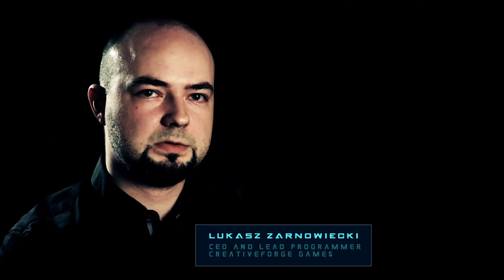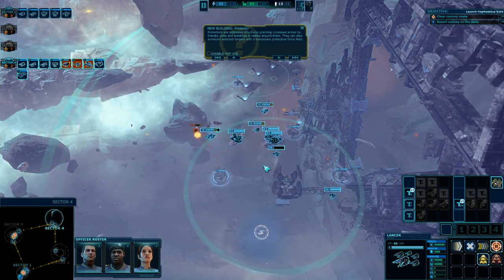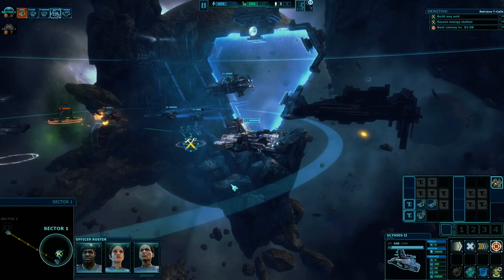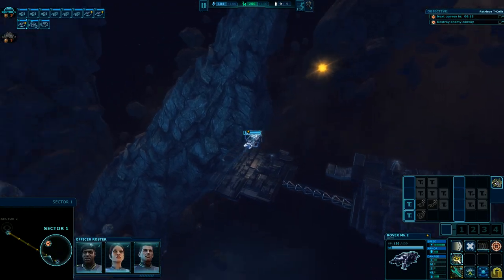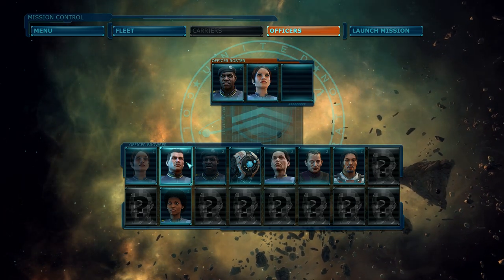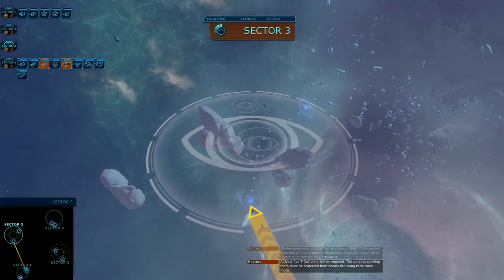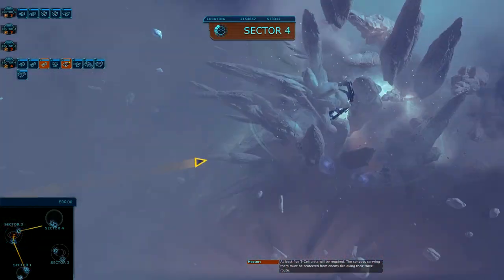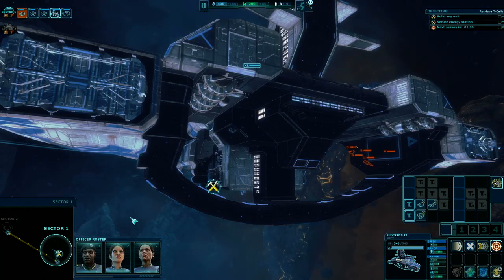Ancient Space - Gameplay Reveal & Developer Focus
Prepare for an interstellar mission to the outskirts of the universe as Ancient Space is now available for pre-order. The upcoming single-player real-time strategy (RTS) title from Paradox Interactive and CreativeForge Games will be released September 23, 2014 for PC and Mac.